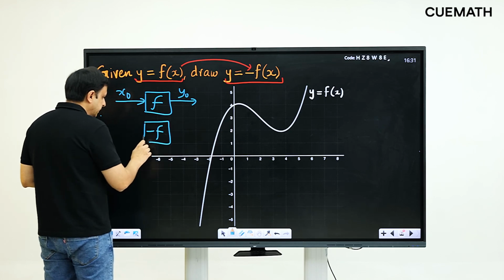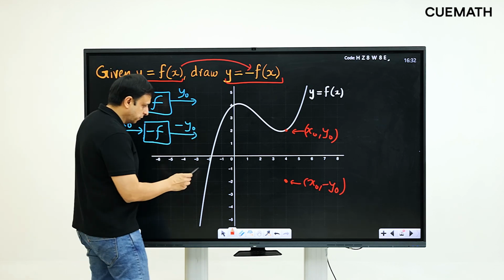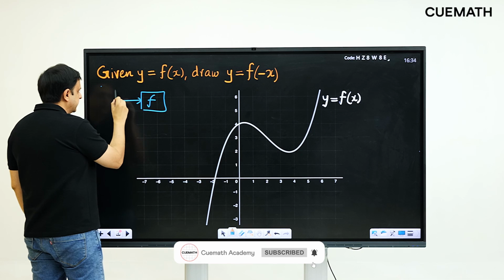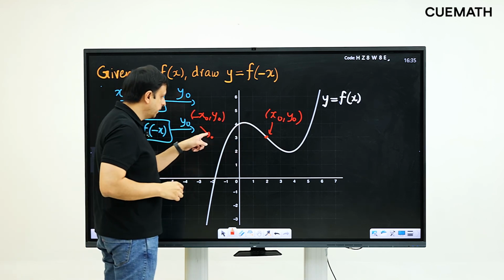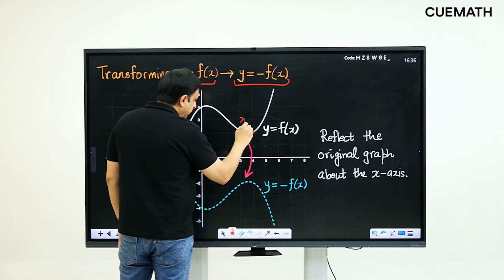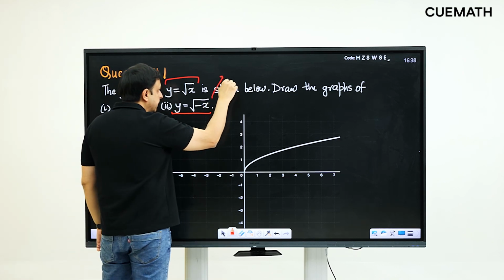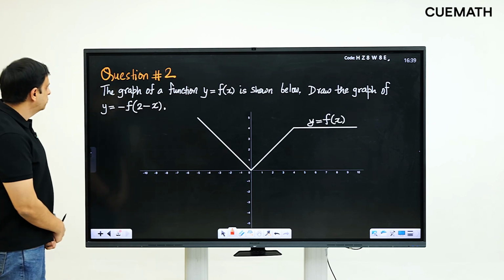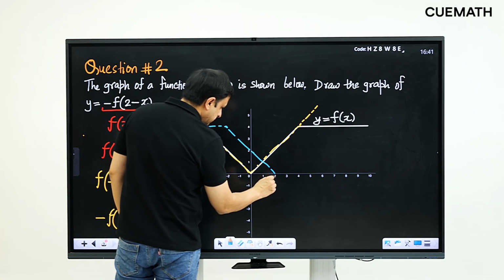Transformations of Functions #3 | Reflections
The third video of the series on function transformations will help you understand negative reflections.